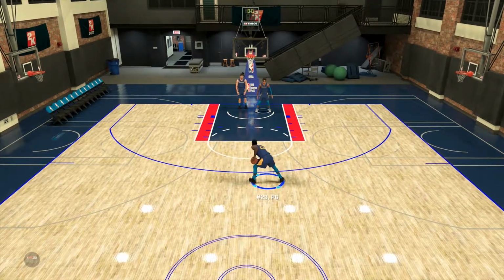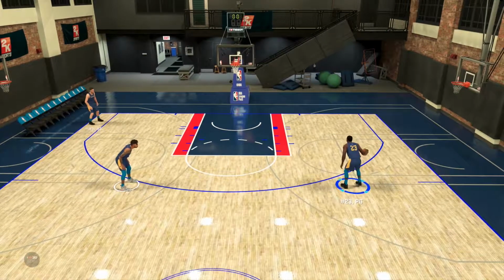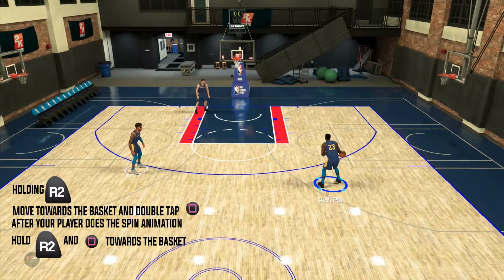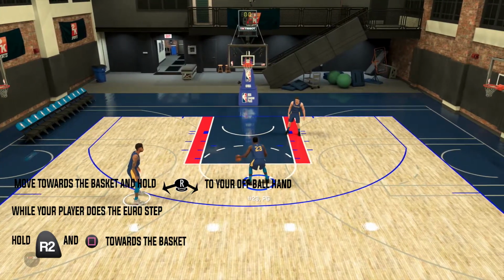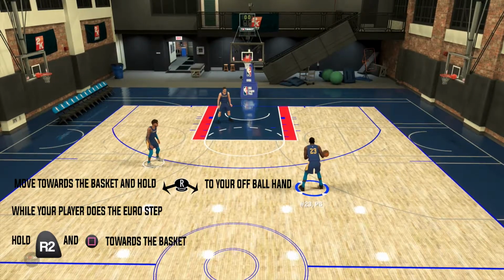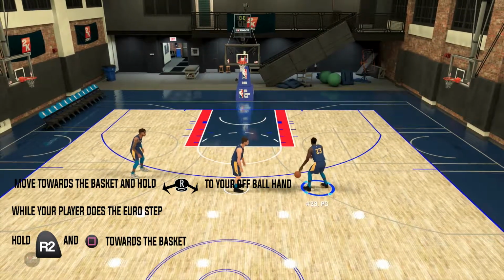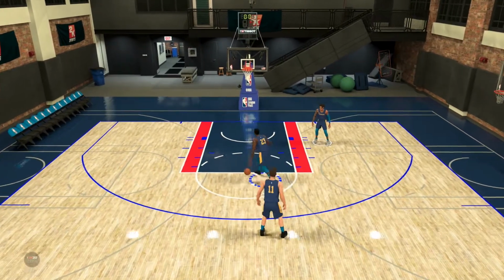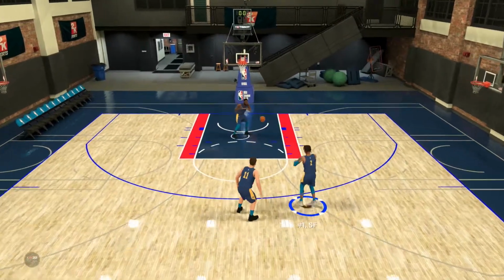NBA2K20 ADVANCE DUNKS TUTORIAL (EURO, HOP AND SPIN DUNKS)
thought ill show you guys some of the most op dunks in nba2k throughout the years, this moves are a littlebit complex but nothing an experience player cant pull off,  this dunks can be done by any archetype as long as you can dunk, and  they are not only really safe from blocks but look really cool